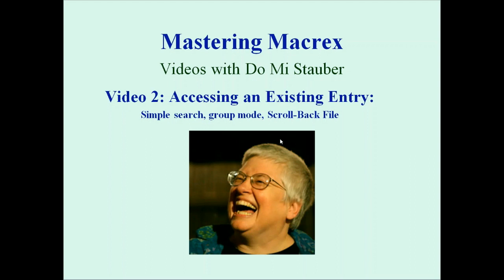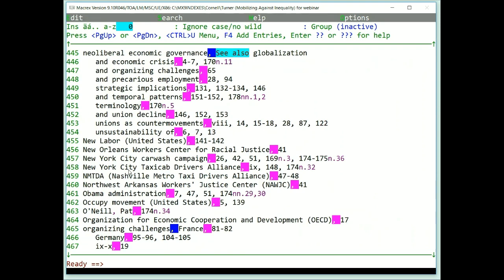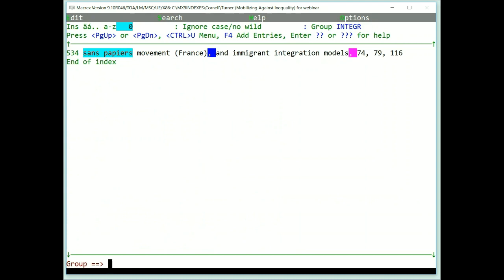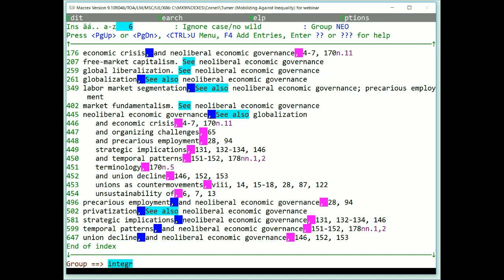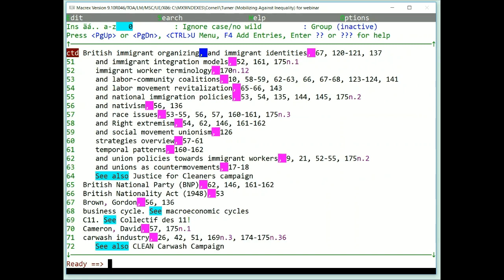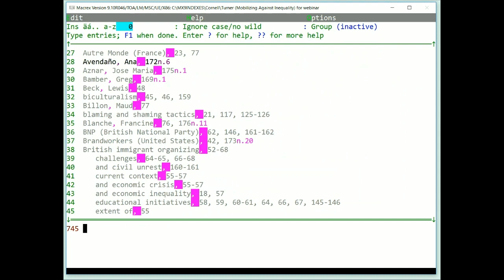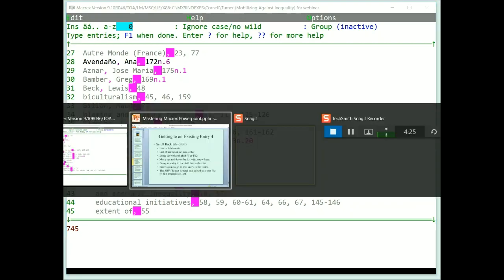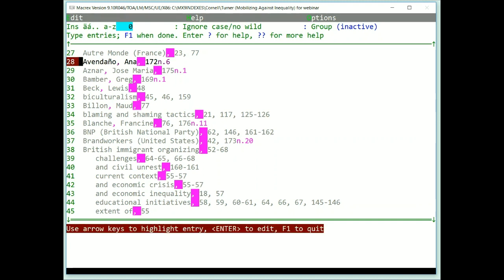MACREX Indexing Software: Mastering Macrex - 02 Accessing an Entry